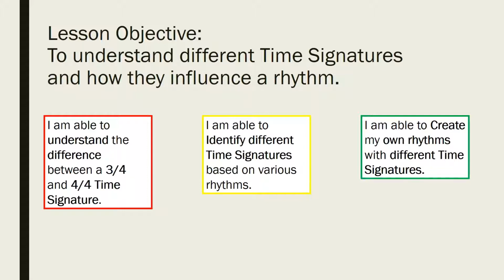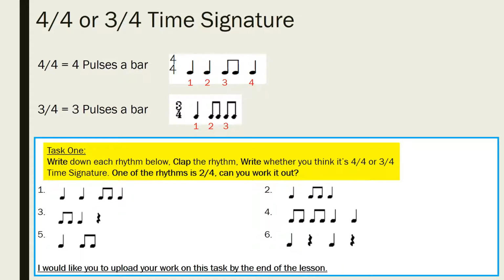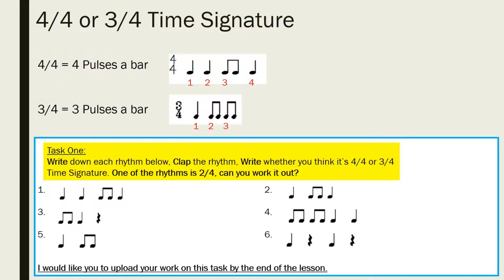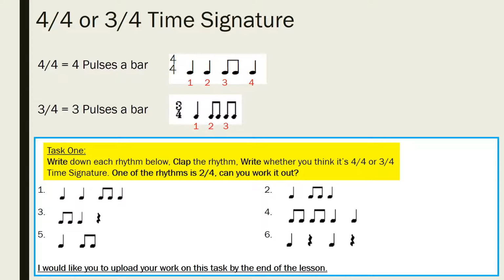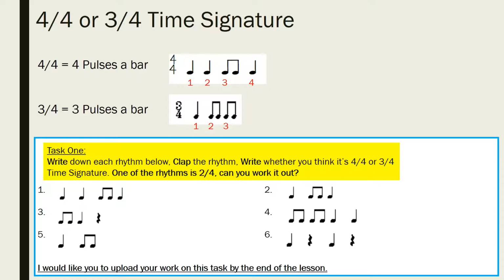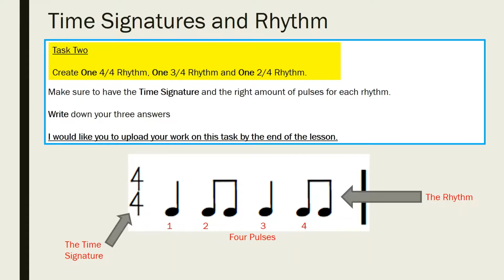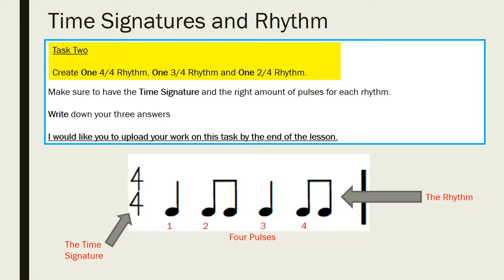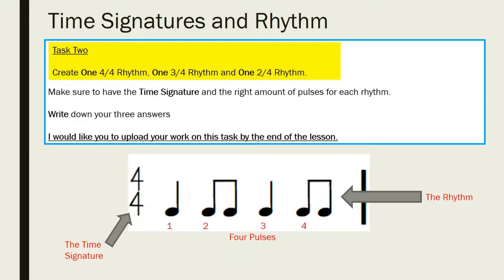Music -Y8 Lesson 4 Minimalism and Time Signatures